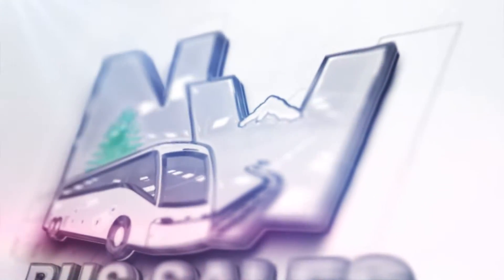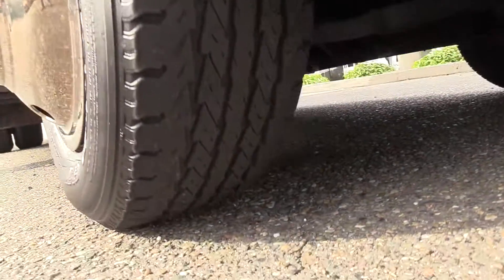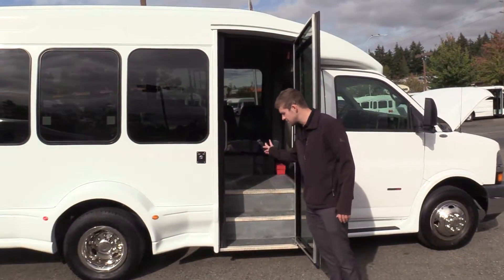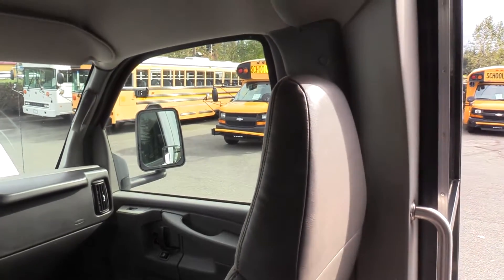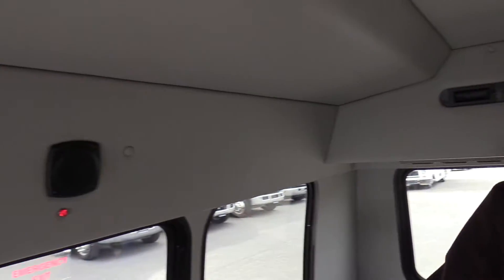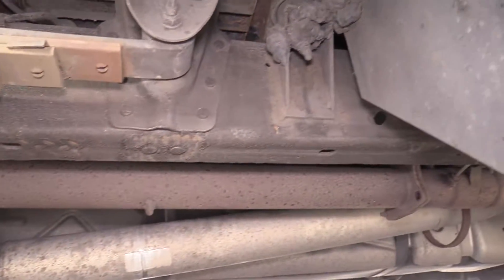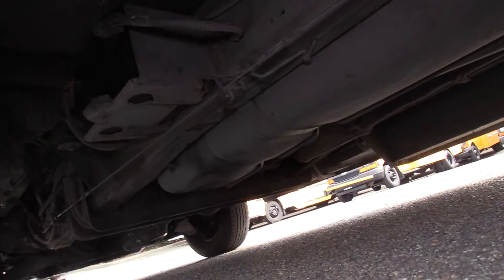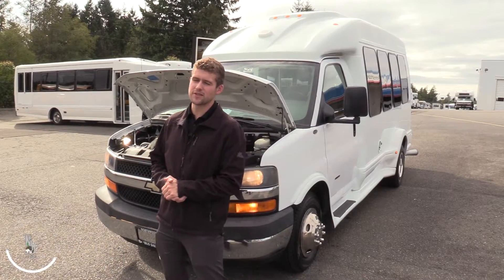2009 Chevrolet Turtle Top 14 Passenger Shuttle Bus - S37746